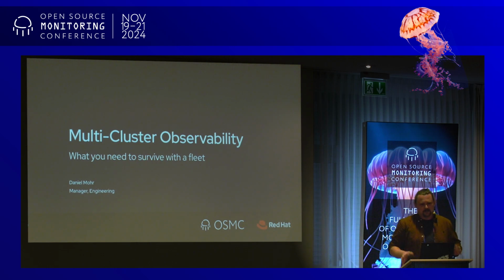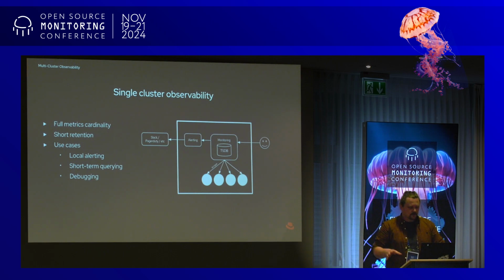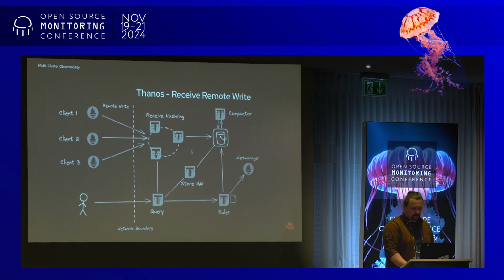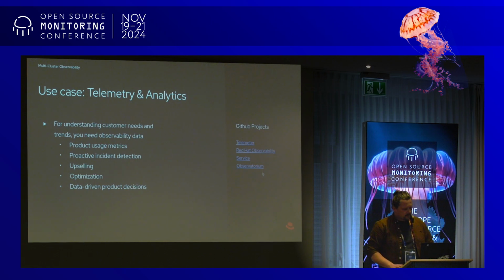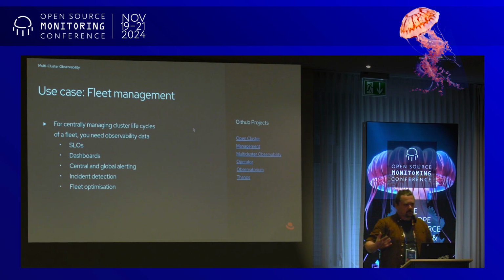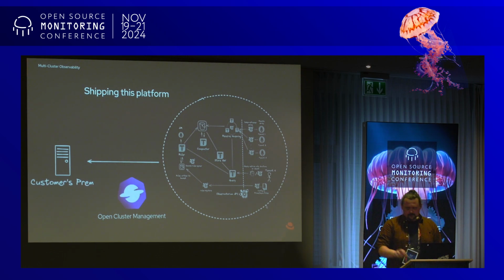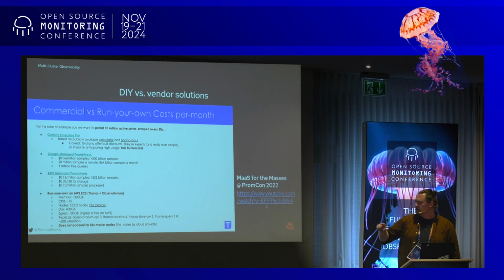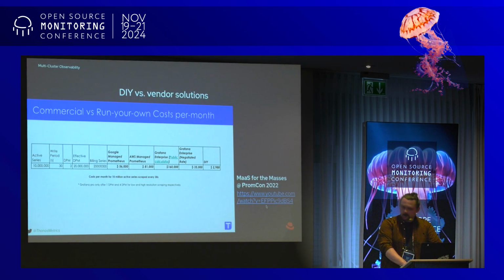OSMC 2024 | Multi-Cluster Observability: What you need to survive with a fleet by Daniel Mohr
Observing single clusters is well understood and standard approaches exist, but when you are running hundreds or thousands of clusters, you are facing different challenges. The talk gives an overview over scenarios and typical pitfalls in multi-cluster observability and suggests solutions based on open source technology, derived from production experience with many of the world’s biggest companies. It also provides a critical view on available technology and at gaps in the open source landscape regarding large-scale deployments and their observability needs.